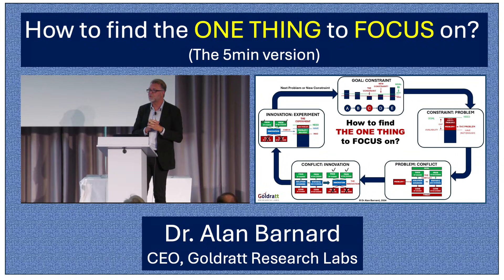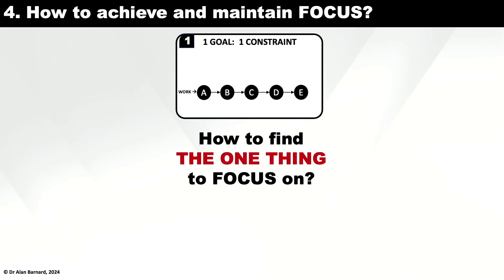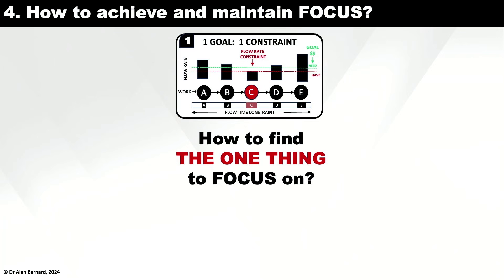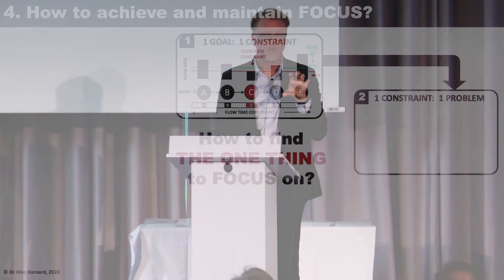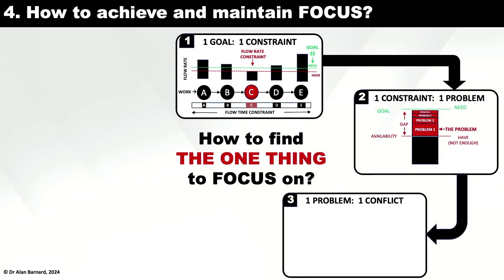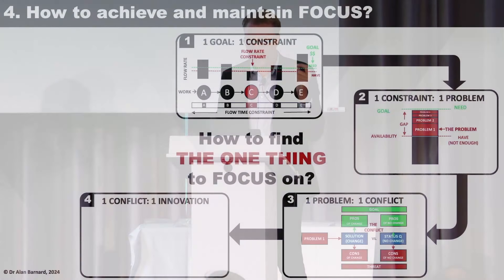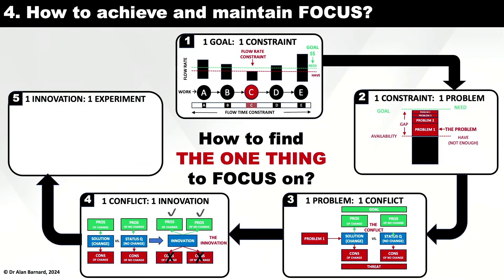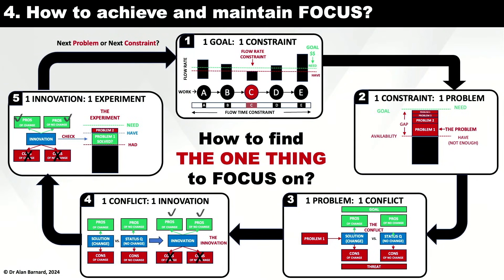The ONE Thing Focusing Cycle that Elon Musk uses in 5 min by Dr Alan Barnard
Elon Musk achieves incredible productivity and compounded improved because, every week, he and the teams of his various companies focuses on finding and solving the ONE THING that holds back each company.

In this 5min video, Dr Alan Barnard, one of the world's leading experts in Theory of Constraints shares his views on how the achieve and maintain this FOCUS on the ONE THING.